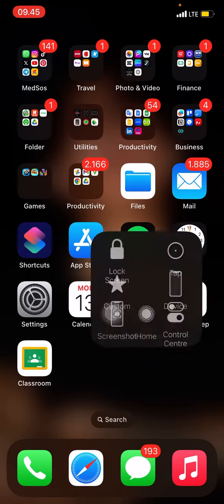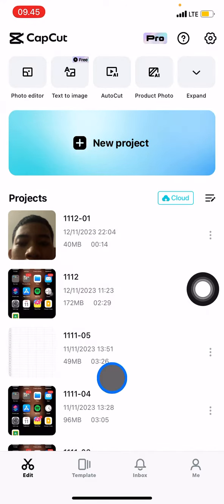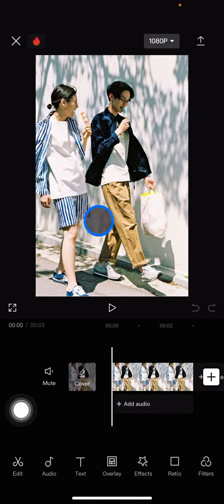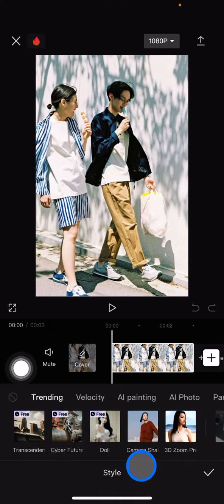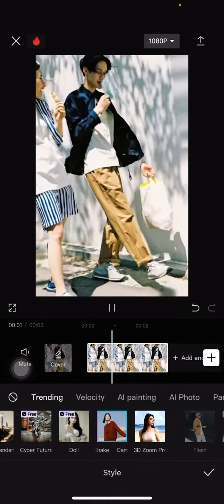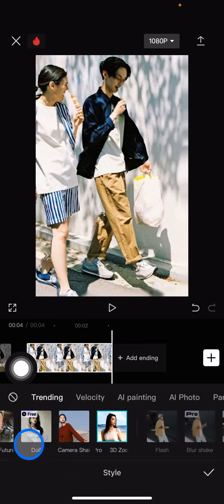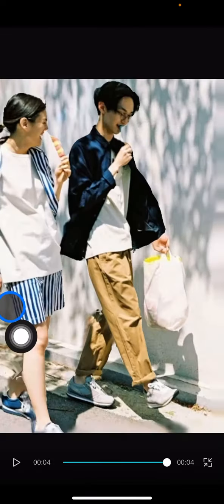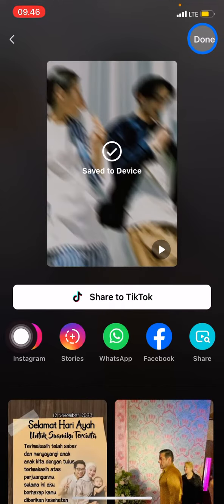Creating Moving Pictures in CapCut: Easy Techniques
Nothing we can't do on 2023! You can now have a picture but moving. A picture should be stay and not move. But when you have Capcut, now your picture can move. Here is how to make a picture moving